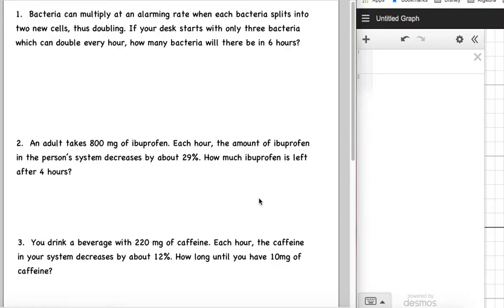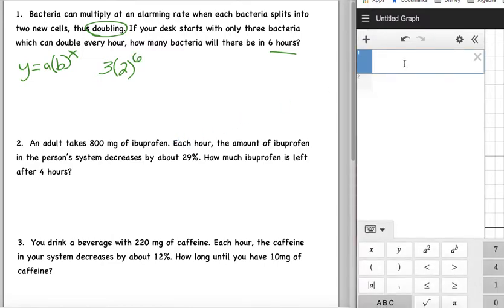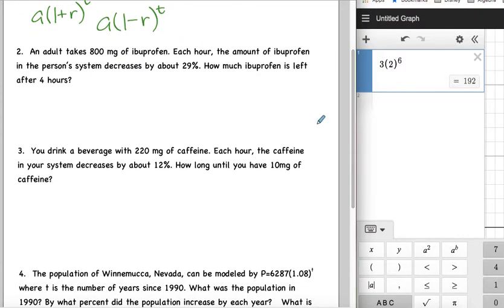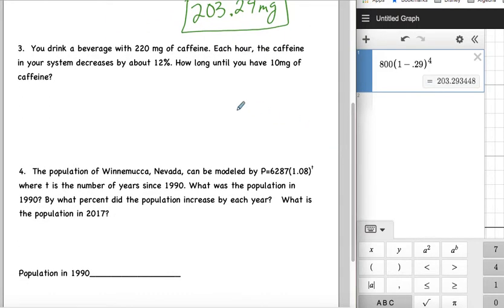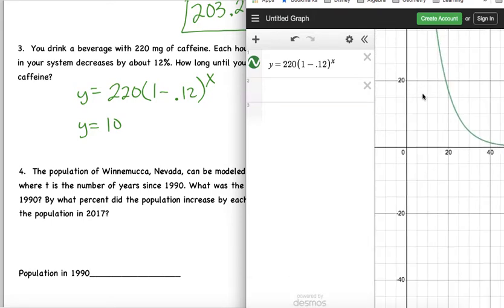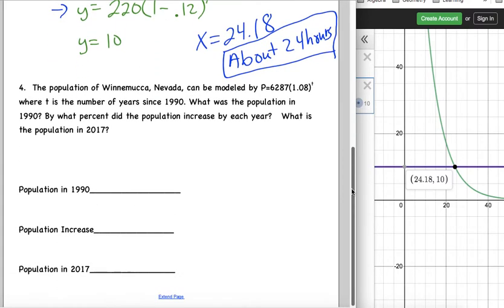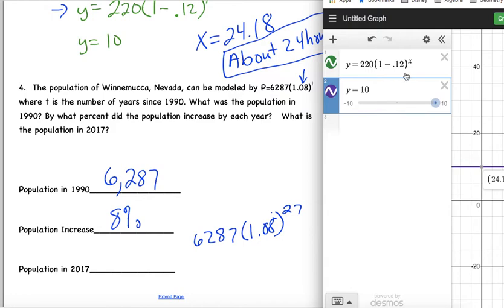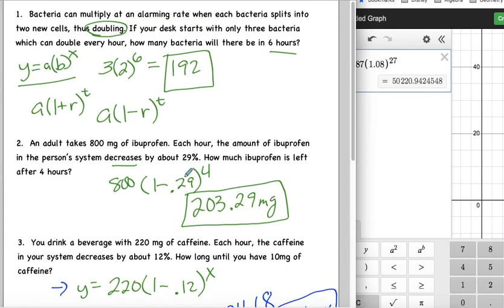Exponential Applications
Solving application problems involving exponential equations